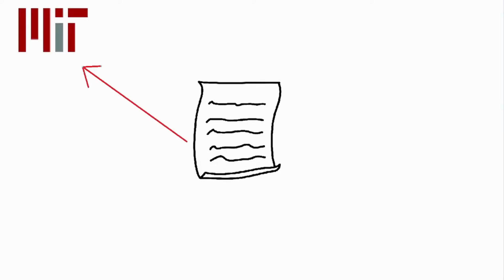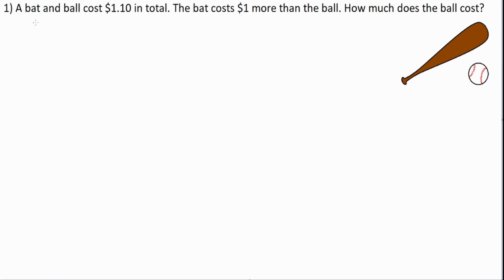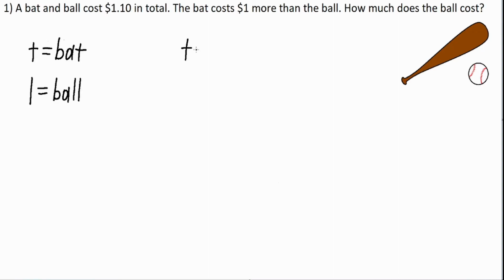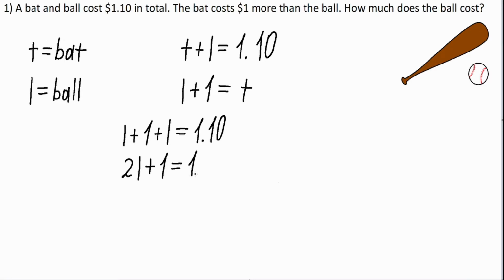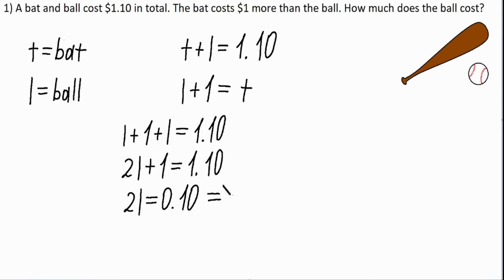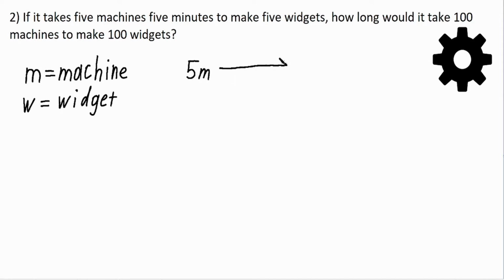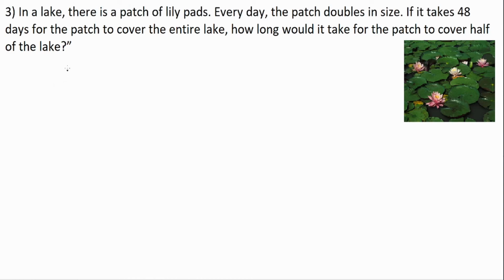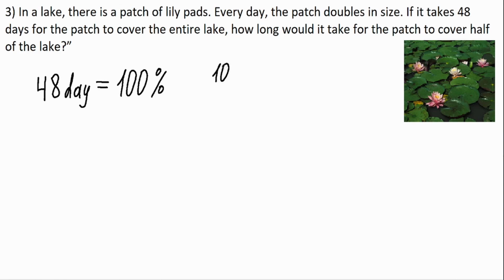I took the MIT IQ Test !!!!!!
Hello guys! I took the shortest IQ test in the world which was created by one of the MIT's professors. 80% of people fail to get all of the questions correct. Can YOU answer all of the correctly? Leave your reply in the comments.